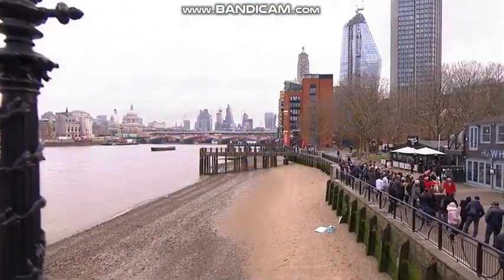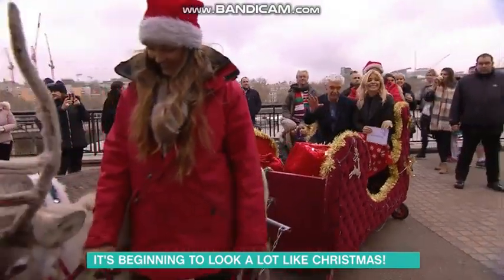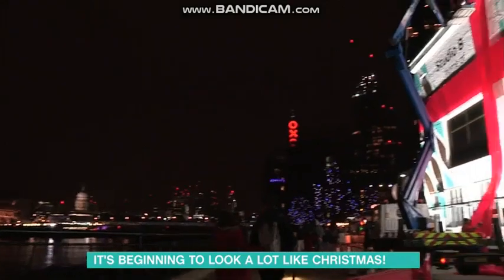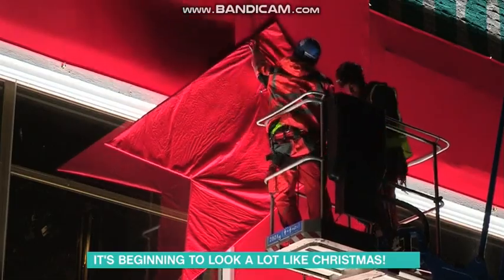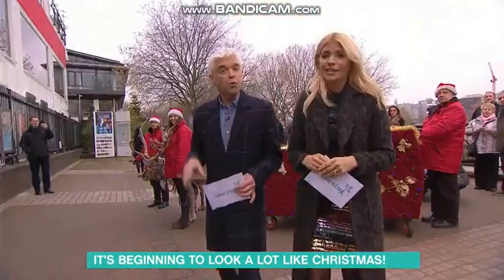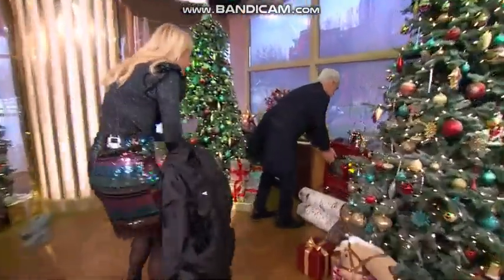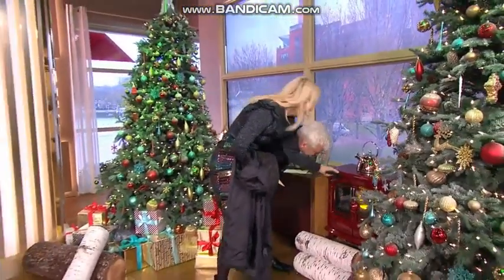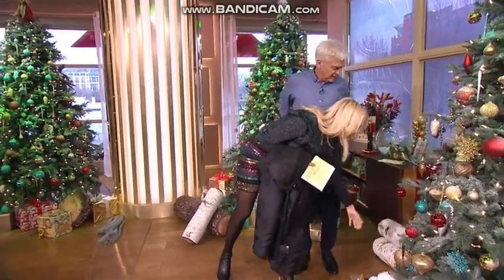This Morning with Phillip & Holly - Monday 4th December 2017